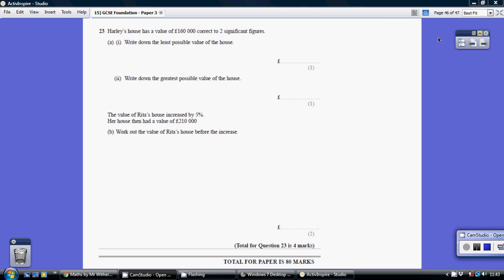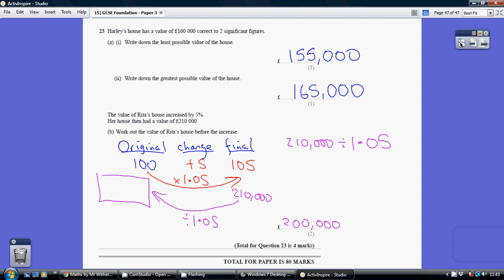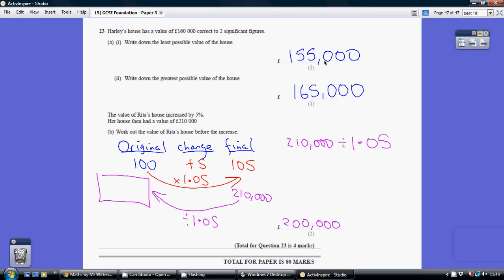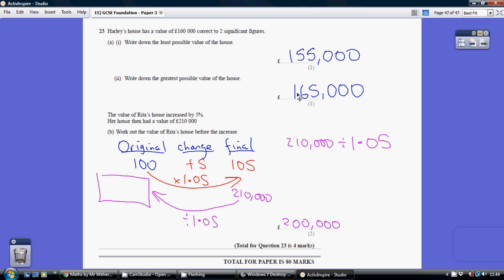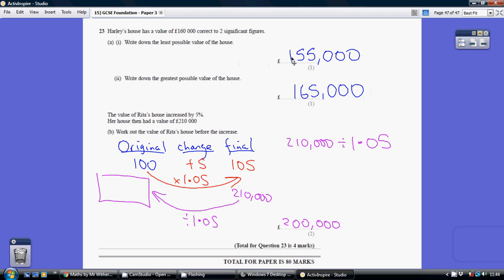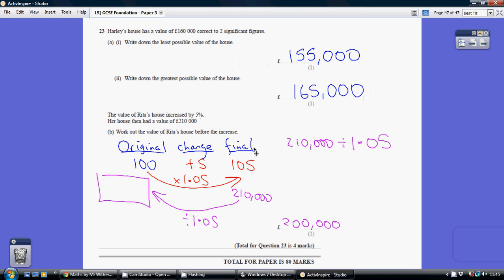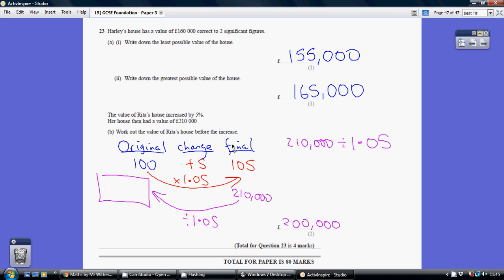3) Edexcel GCSE Foundation Paper 3 - 13 June 2017 Q23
3) Edexcel GCSE Foundation Paper 3 - 13 June 2017 Q23